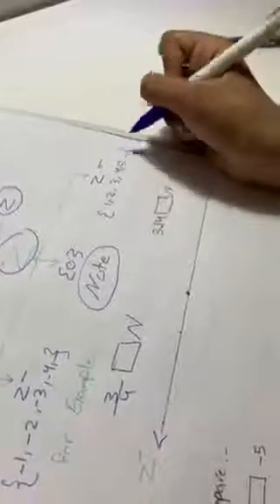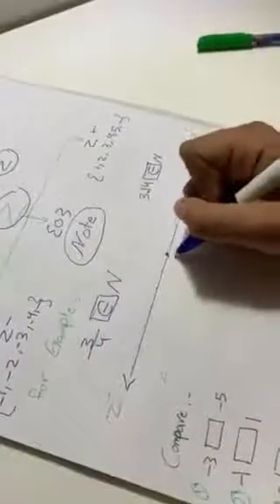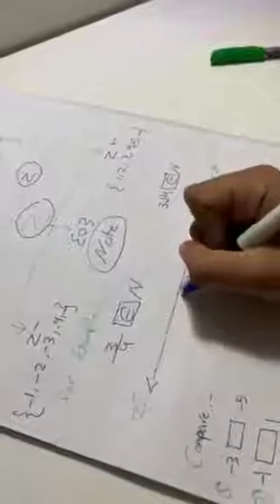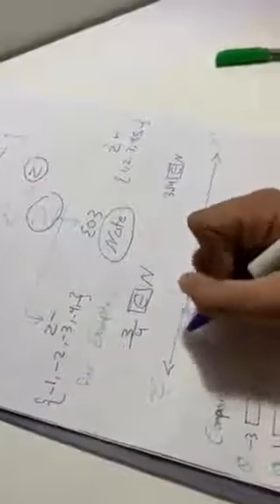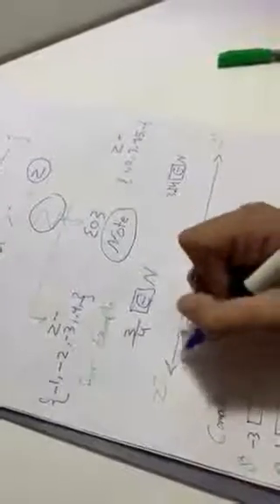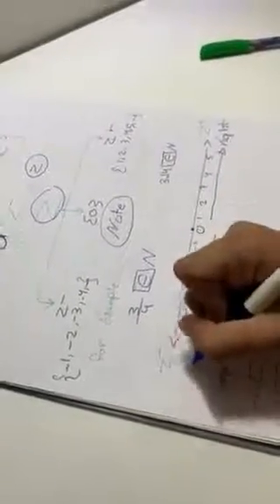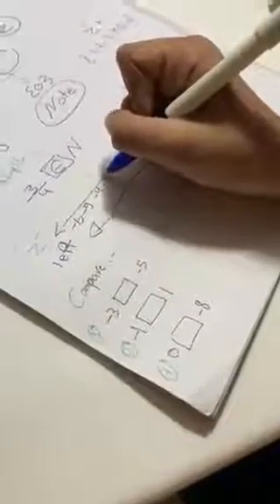Try to be a math teacher-primary 6 🌹 Ziad Mohamed 🌹